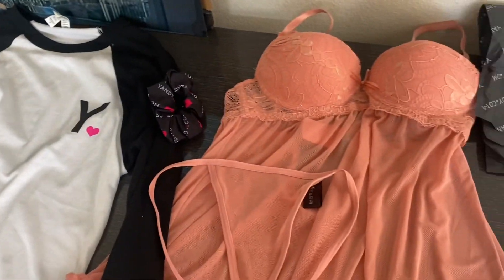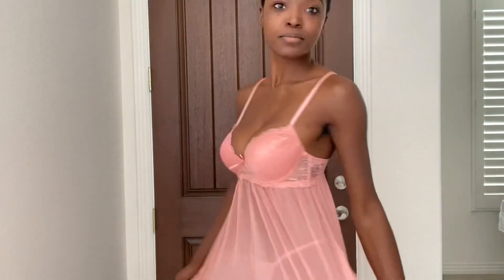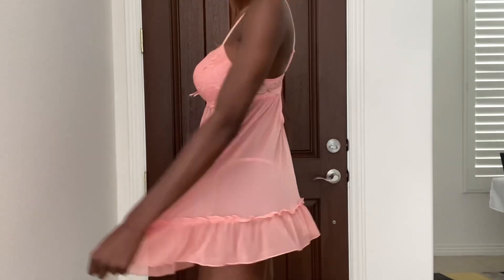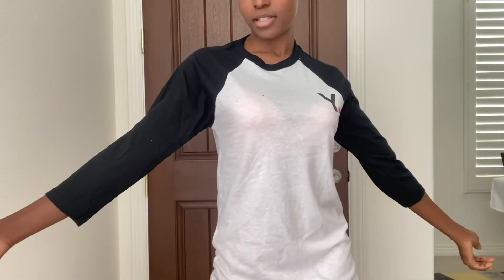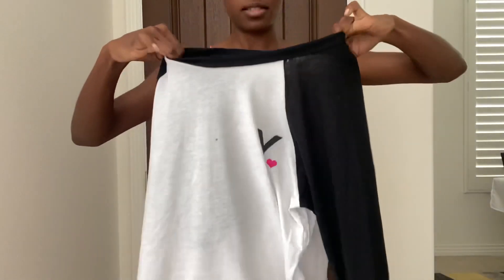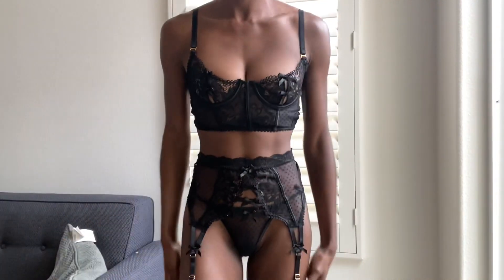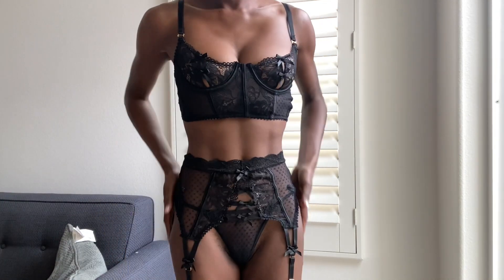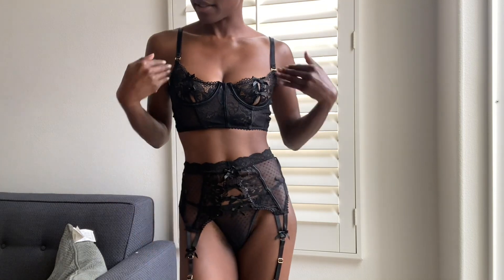YANDY LINGERIE Valentine’s Day 2021 UNBOXING/ TRYON HAUL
YANDY LINGERIE 2021 UNBOXING/ TRYON HAUL